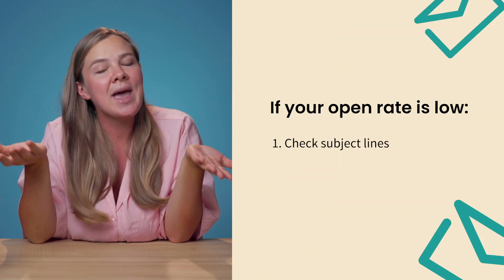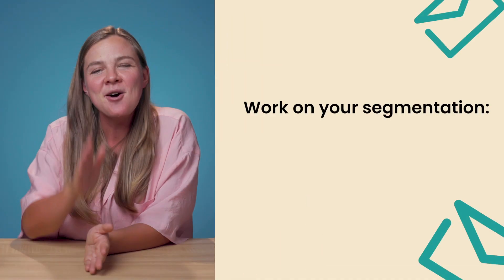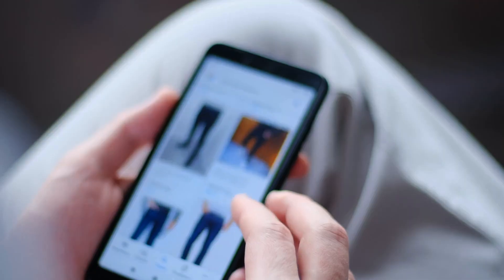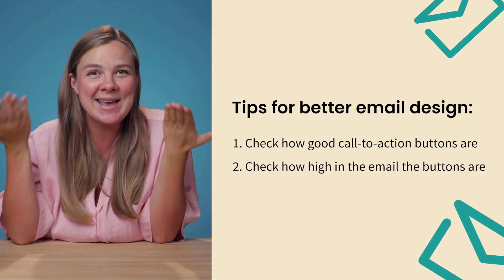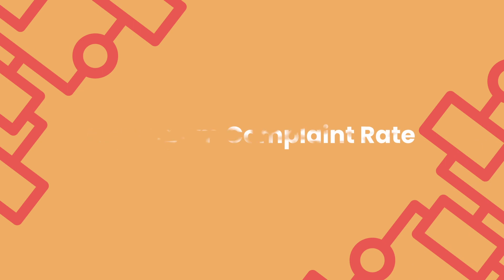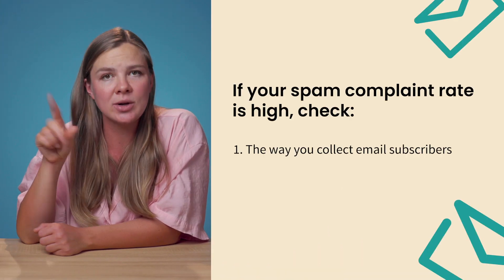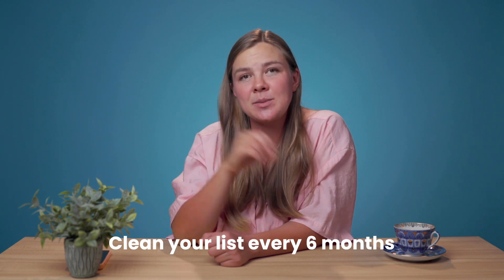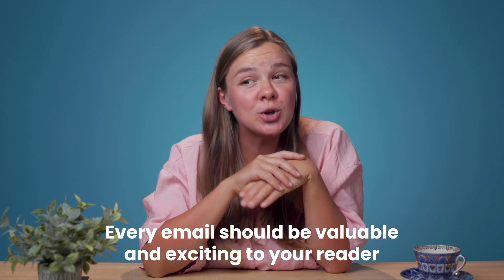Common email marketing problems. How to solve them?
Do you have problems with email marketing? Maybe you are struggling with a low open rate? Or your emails always end up in spam folder? Don't worry, I got you!
Watch this video to learn about the most common email marketing problems and how to fix them!

Correction: 3:40 Here, I'm talking about from name, but we're giving examples of from email addresses. Those are two different things. The examples on the screen should read: Kasey at Luck & Co, Kasey Luck, Kasey at Microsoft

Timestamps:
00:00 Email marketing problems
00:45 Low open rate. How to make people open your emails
06:07 Low click rate
11:12 High unsubscribe rate
15:08 High spam complaint rate